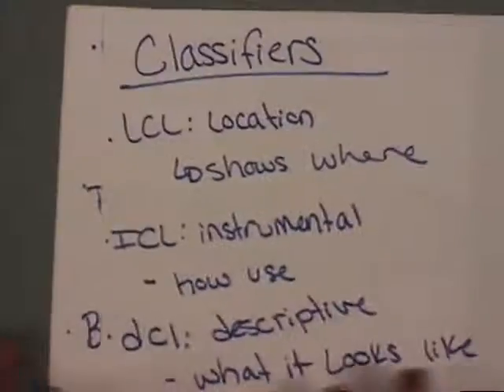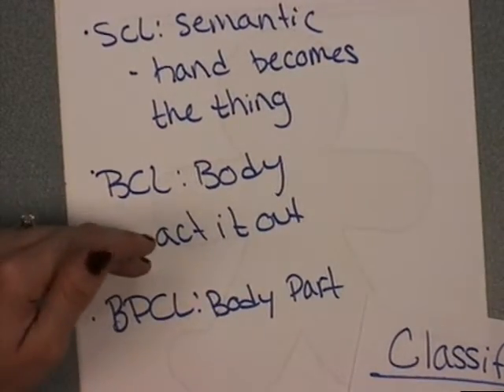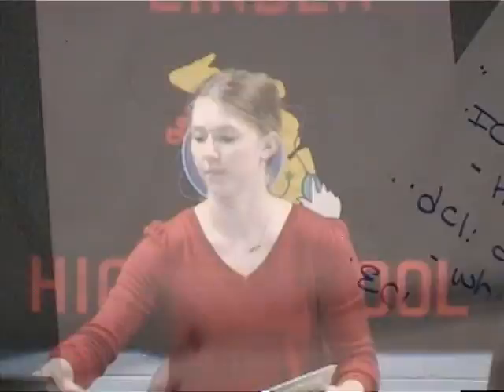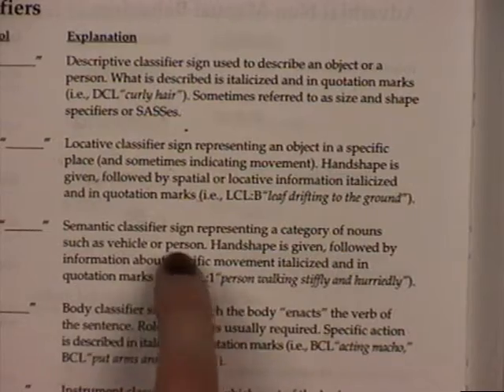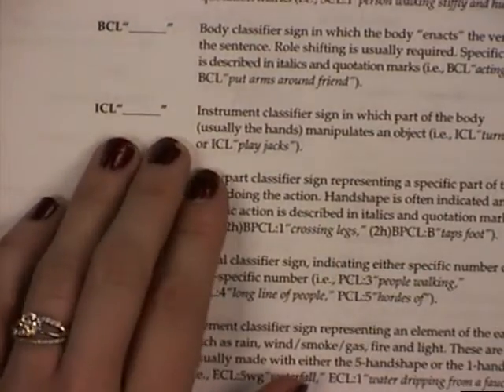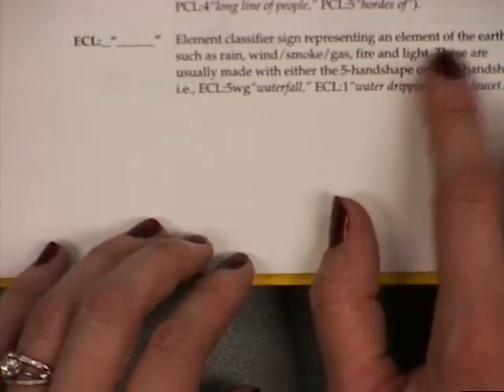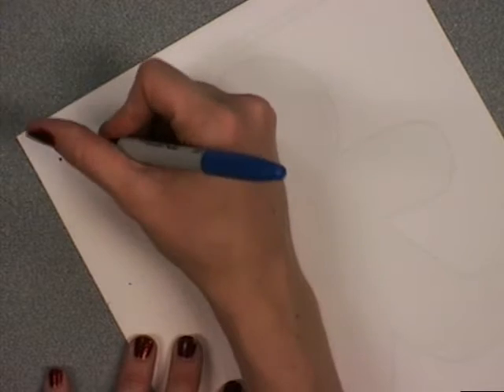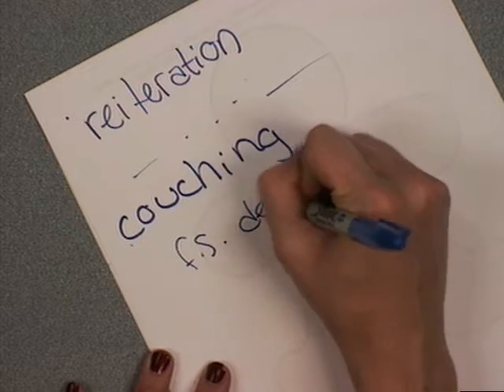ASL 3 oct 5